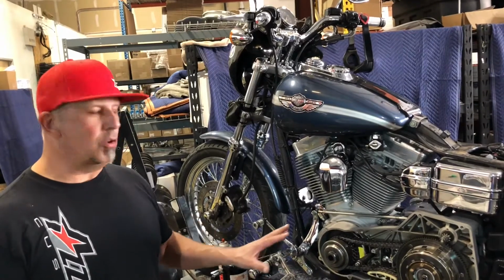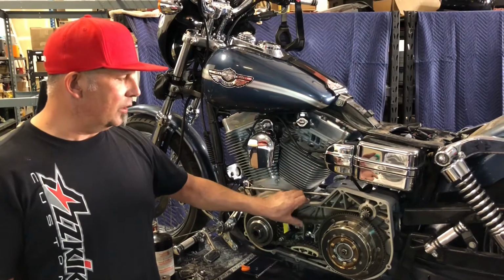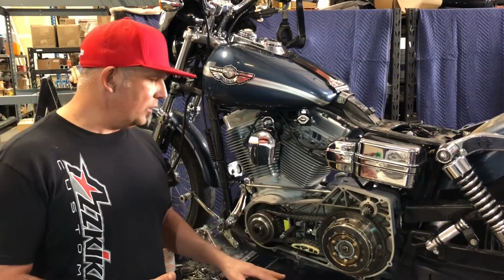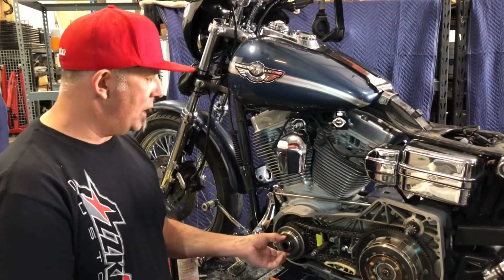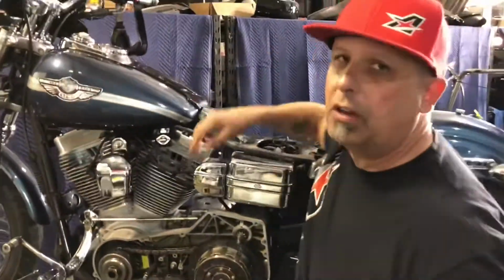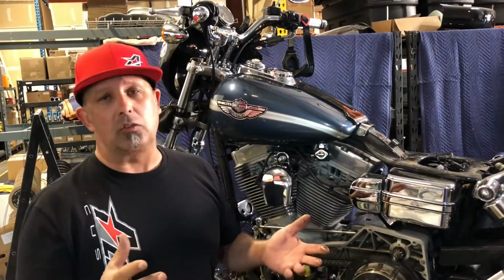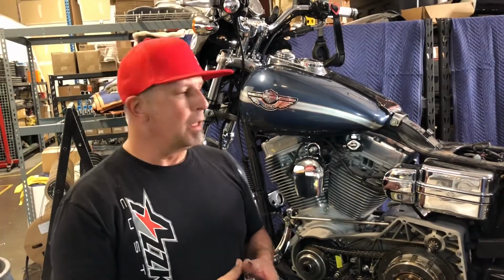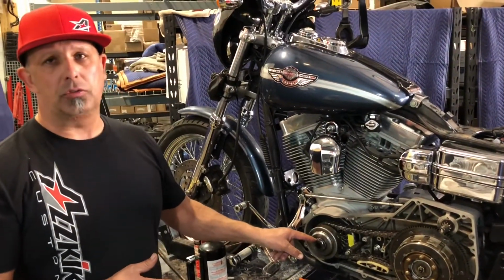Loose Compensator on Harley Big Twin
Here is something common  we see happen on the older 5 speed primaries on Harley Big Twins. New battery won’t stay charged, no AC output from stator doesn’t always mean the stator is at fault. To create AC you need a coil of wire (stator), magnet (Rotor) and motion( Engine spinning). Here is what happens when you have two of the three.